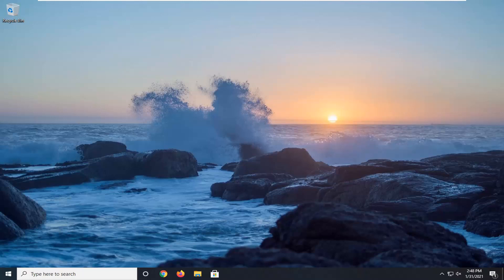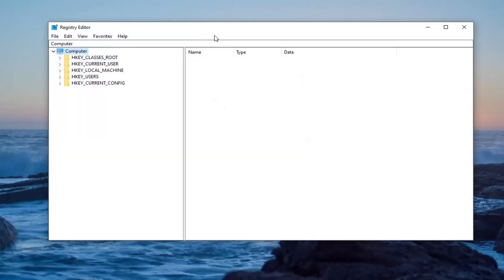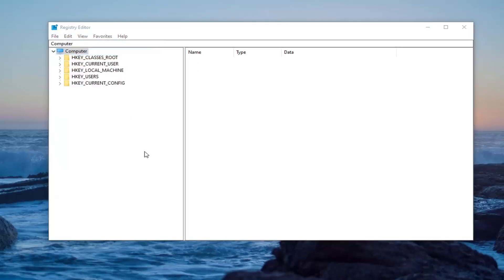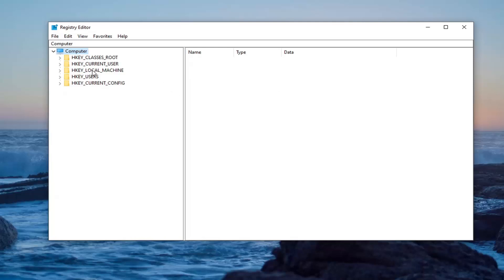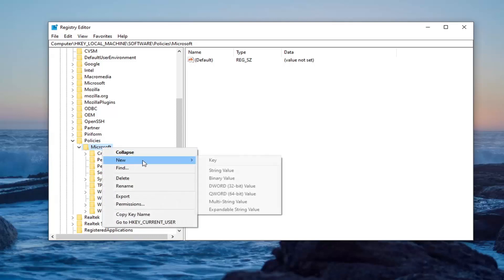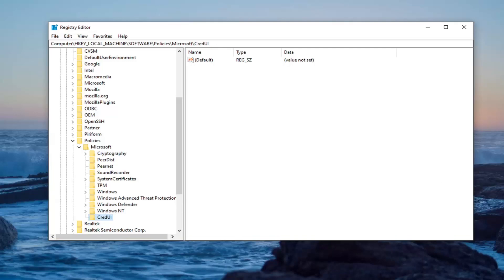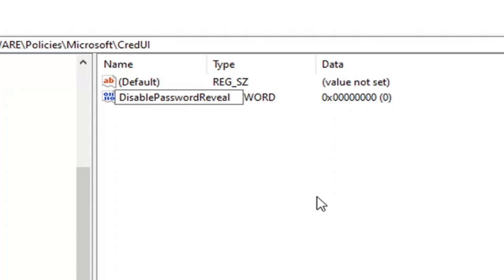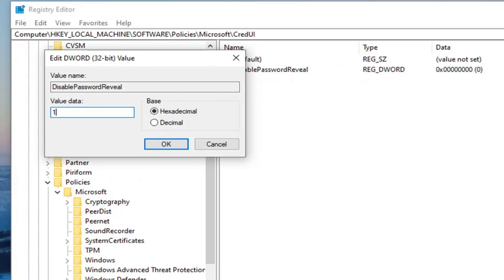How to Disable Password Reveal Button in Windows 10 [Tutorial]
Issues addressed in this tutorial:
disable password reveal button in windows 10

On Windows 10, Microsoft is adding a lot of significant changes to the operating system, including tweaks to the sign-in experience. For example, now the Sign-in screen shares a deeper integration with the Lock screen, and your email address is no longer visible for anyone to see, which was a security concern among users.

After you type your password in a password entry text box in Windows 10, you will see a password reveal button (fermata eye) that you can press to show the typed password to verify if you typed it correctly.

However, one thing that hasn't change in the sign-in screen is the option that reveals in the box in plain text the password you enter before trying to access your account. The option is called "Password Reveal," and while it's there on purpose to reduce the chances you don't enter a password incorrectly, if you have security concerns you can easily disable the option.